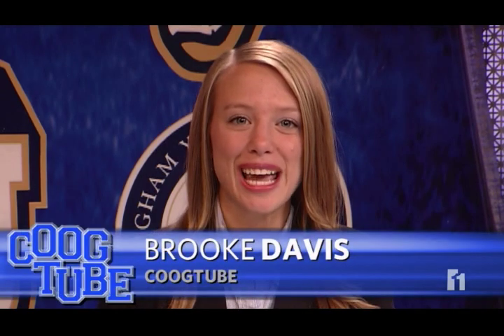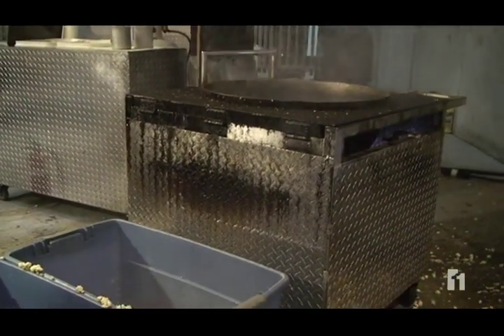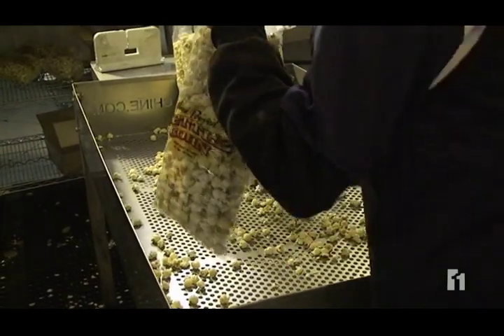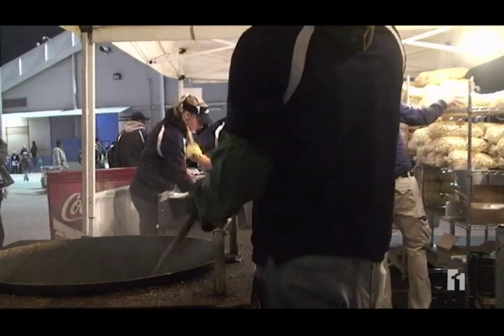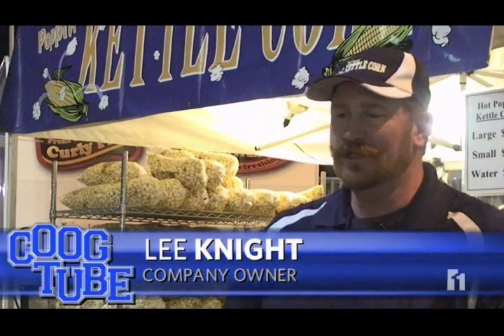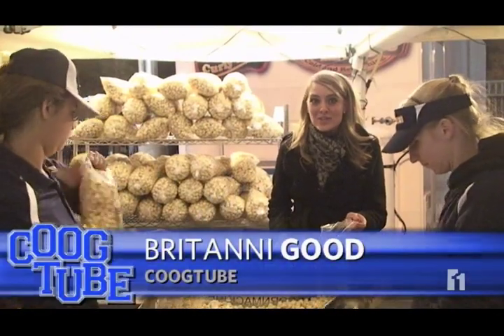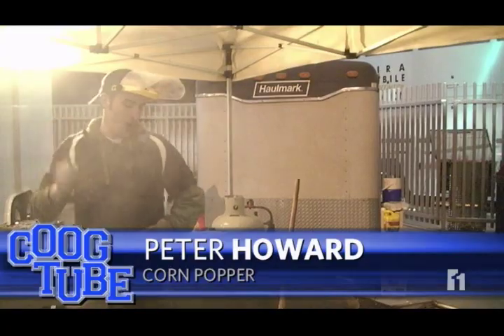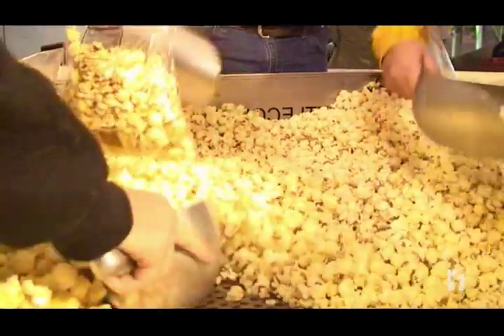BYU ElevenNEWS Hot Poppin Kettle Corn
Originally aired November 18th, 2011